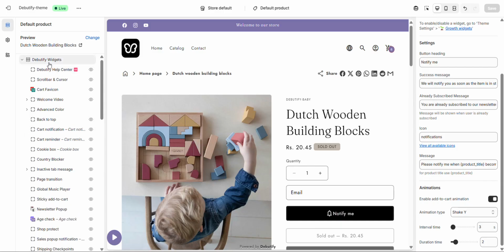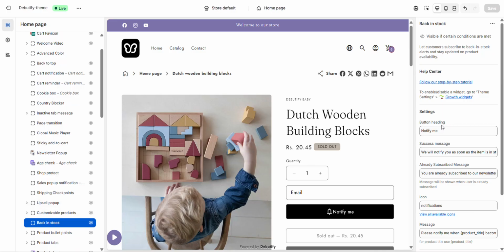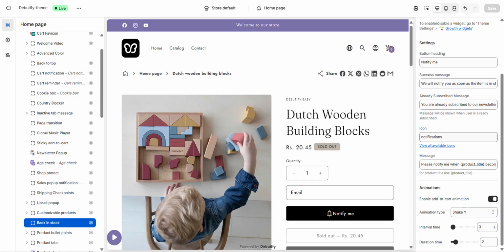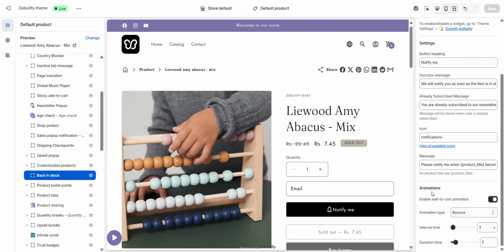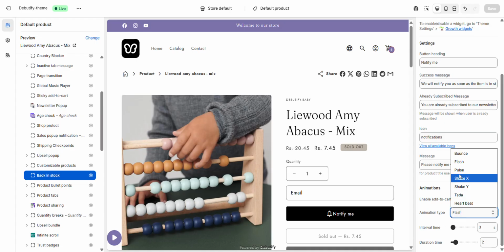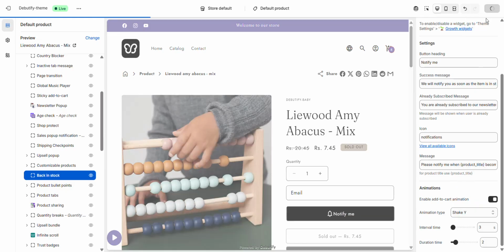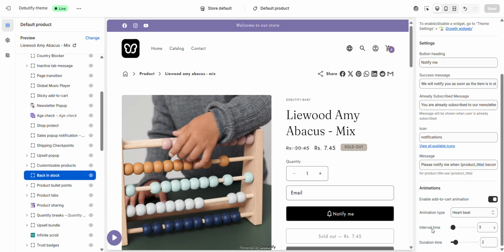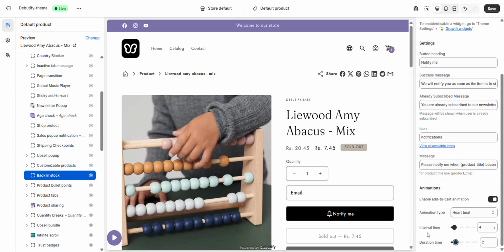Increase Sales with Debutify Back in Stock Widget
Never lose a sale again! The Back in Stock Widget in Debutify Theme 8.8 notifies customers when sold-out products are available again. This helps you capture missed opportunities and boost revenue effortlessly.

🎥 In this video, I’ll show you how to enable, customize, and optimize the Back in Stock Widget to increase customer engagement and recover lost sales. No coding required!

⭐ In this video, you’ll learn:

 ✔ How to enable the Back in Stock Widget in Debutify
 ✔ Setting up email notifications for restocked products
 ✔ Customizing text, colors, and layout
 ✔ Tips to maximize customer engagement and sales

🎯 Perfect for: Shopify store owners, Debutify theme users, ecommerce marketers.

Tools I recommend:
AI

🔧 AI Tools Featured:
• .Storedomains →